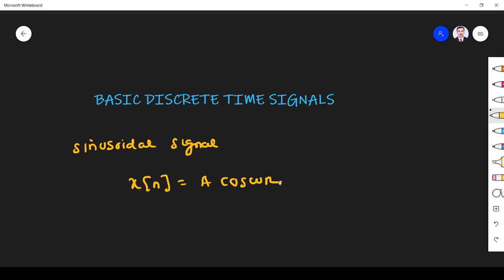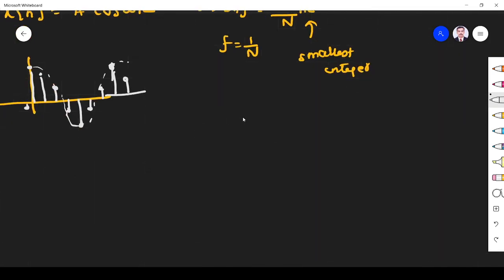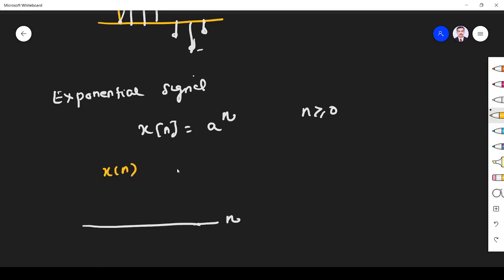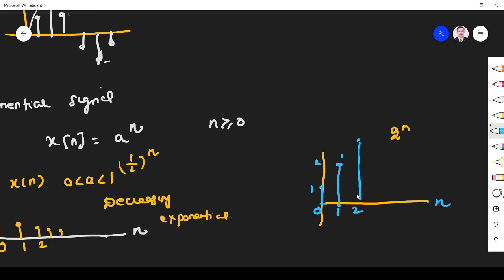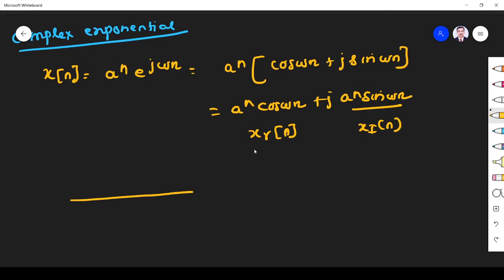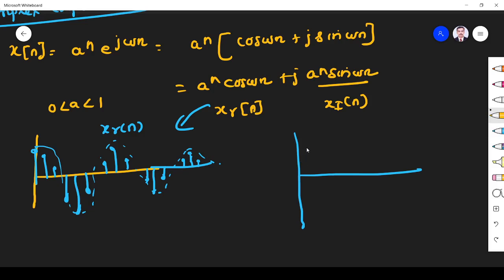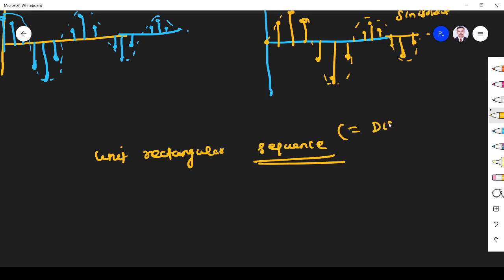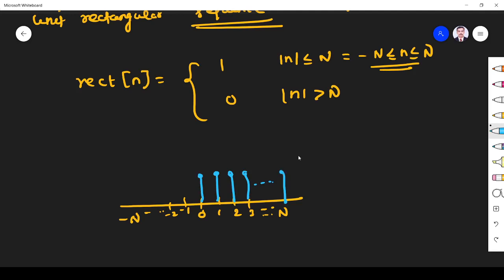EC8352 SIGNALS AND SYSTEMS BASIC DISCRETE TIME SIGNALS-1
EC8352 SIGNALS AND SYSTEMS BASIC DISCRETE TIME SIGNALS-1 are explored in this video

Standard signals
Linear andNonlinear
TimevariantandTime-invariantsystems